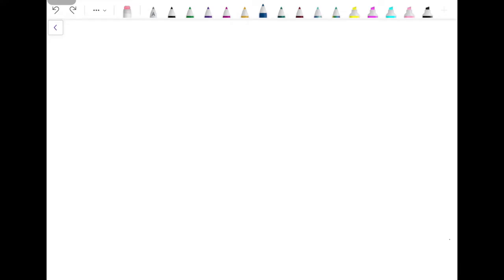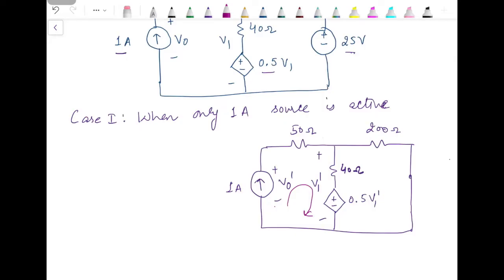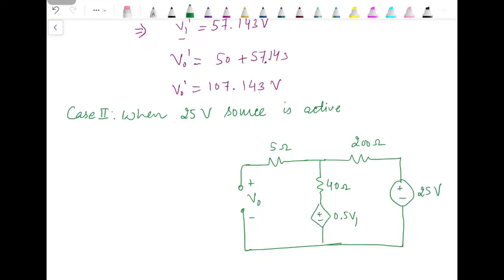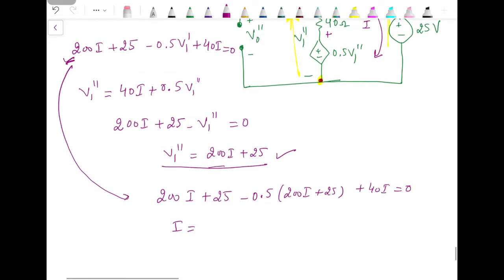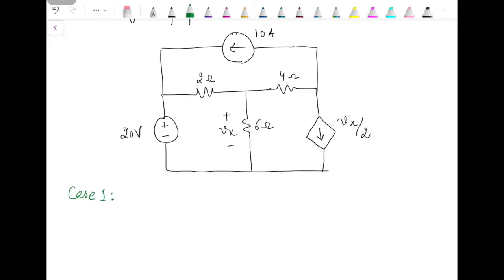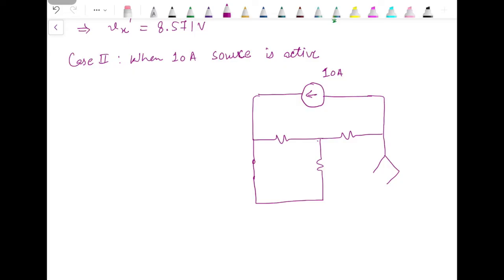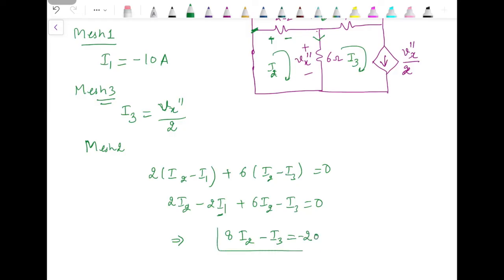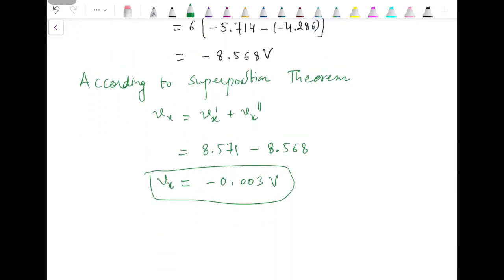Superposition Theorem (Dependent Sources) Part 2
In this video Superposition Theorem application is illustrated for analysis of two different circuits which have both independent sources and dependent sources.